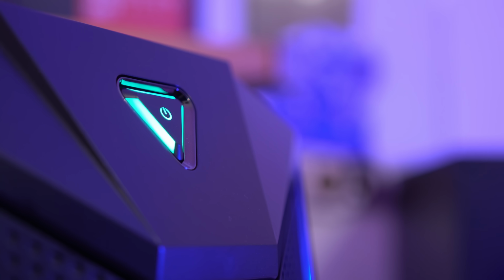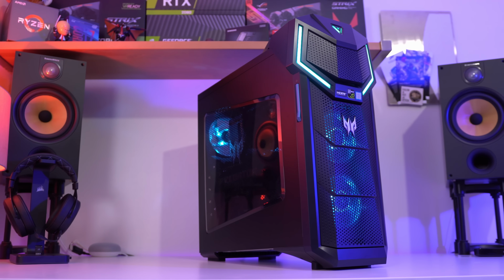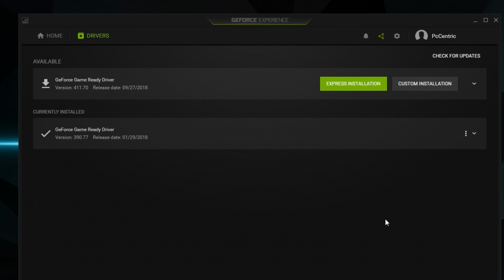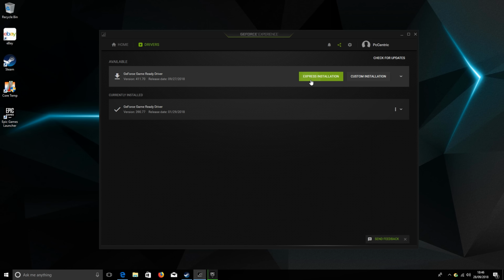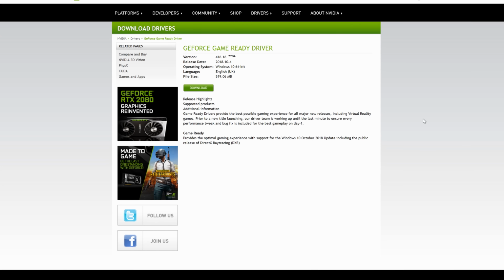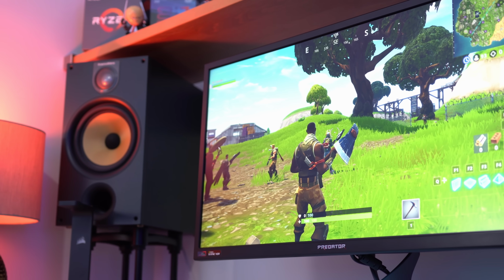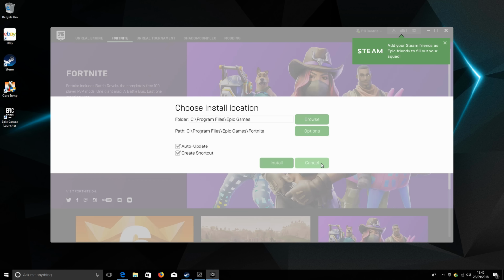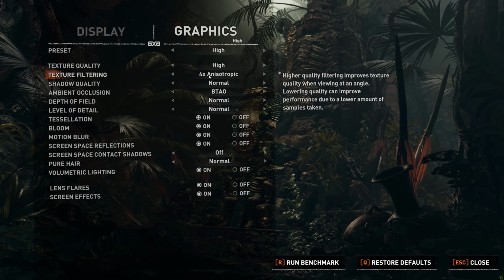How To Setup A Gaming PC! 😎 - PC Gaming Explained.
Think PC Gaming is difficult? Think again. This guide shows how to setup a gaming PC from start to finish, whether it's your first time, or you just want to play Fortnite PC!